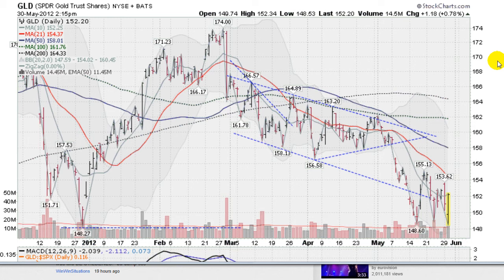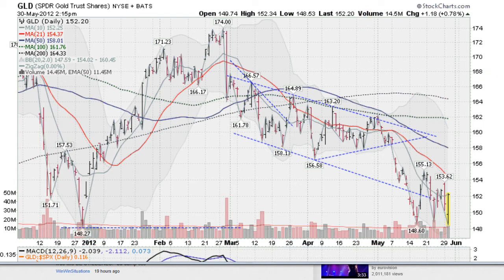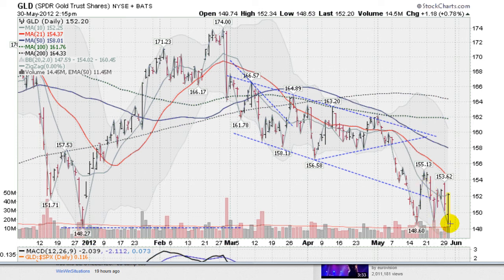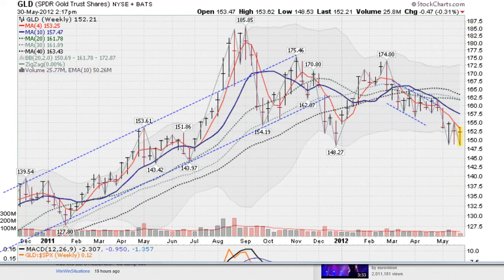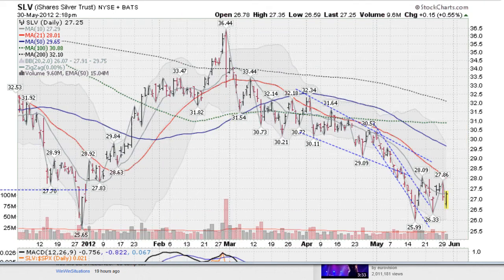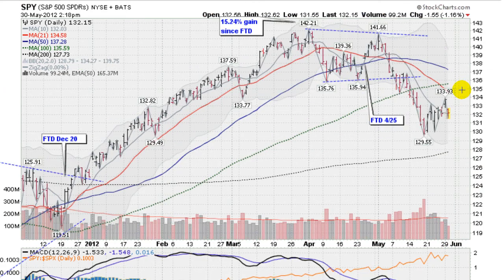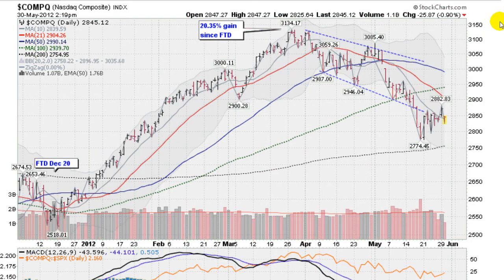GOLD SILVER STOCK FORECAST May 30, 2012 (gld slv spy nasdaq)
How long will this correction in stocks and the metals last? Trader Mark (Mark Gordon) analyses the markets using his unique technical analysis and insights. Mr. Gordon offers stock picks and manages an online portfolio that you can trade along with.